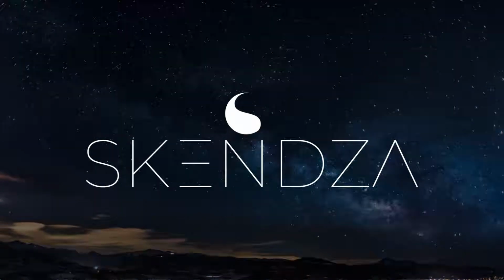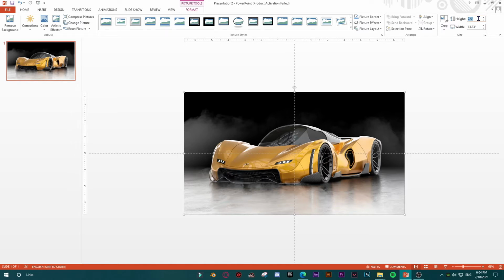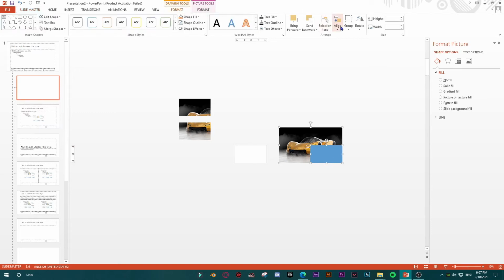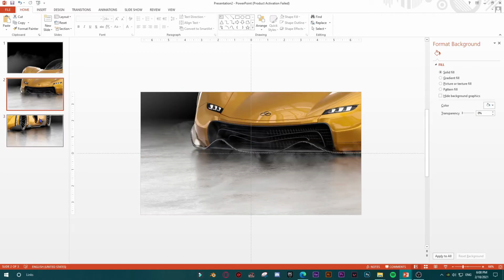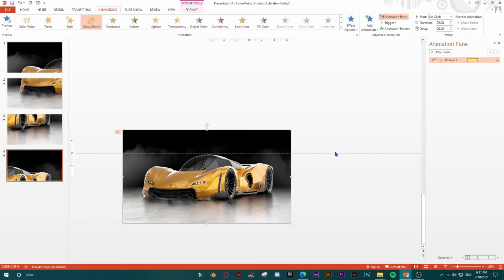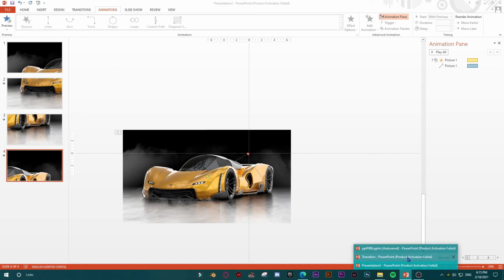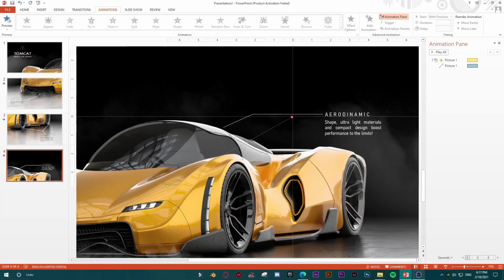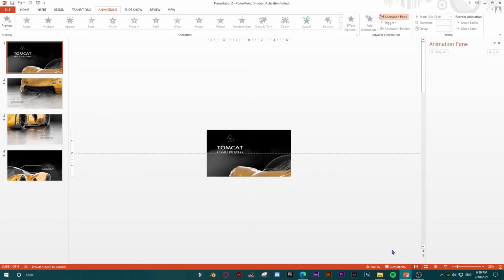Advanced - Smooth - Morph in PowerPoint 2013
In this video you will learn how to create smooth PowerPoint transition that might be used for agenda, product presentation or for any other purpose within your project. Simple explanation with step-by-step guide.
00:00 Intro
00:33 How to create smooth transition
16:19 Outro